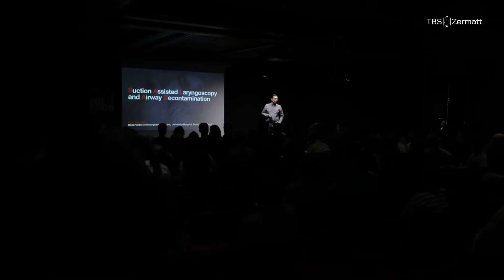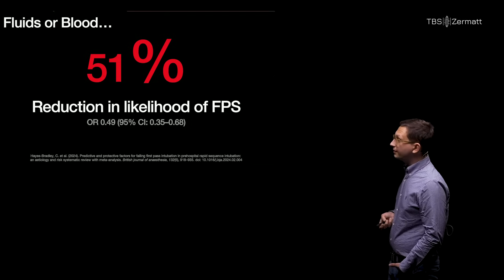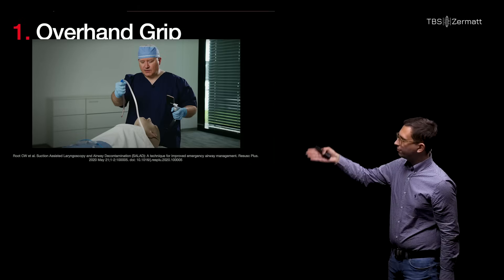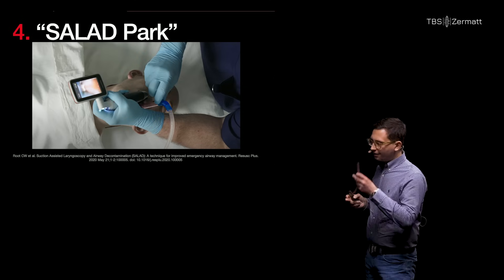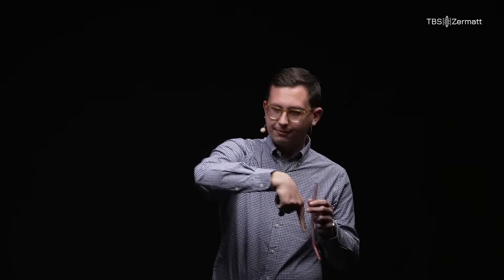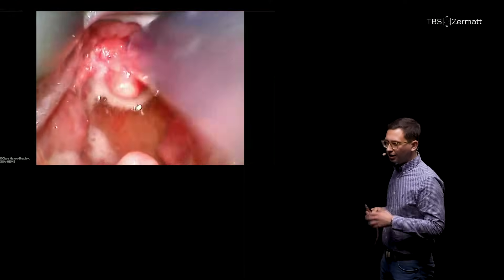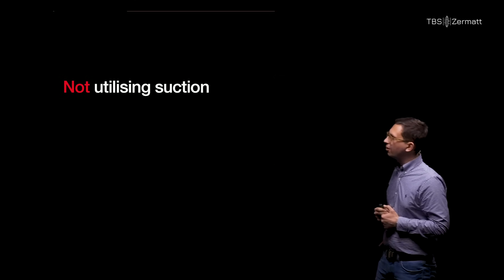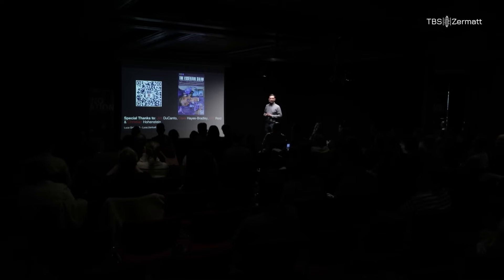The Contaminated Airway ⏐ Luca Ünlü ⏐ TBS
From TBS25 in Zermatt, Dr. Luca Unlu on the contaminated airway and how to salvage it. Luca emphasises the SALAD technique. This technique is intended to prevent massive aspiration during emergency airway management through the use of preemptive suctioning of the upper airway with a rigid suction catheter before intubating.

Luca Ünlü is a physician and researcher from Germany, currently working at the Department of Emergency Medicine at the University Hospital Basel in Switzerland. With a background as a paramedic, he has a strong interest in emergency airway management, resuscitation, and prehospital care. Passionate about medical education, he is working with Christian Hohenstein to bring the Protected Airway Collaborative to Europe.